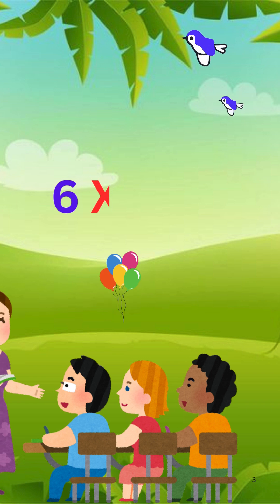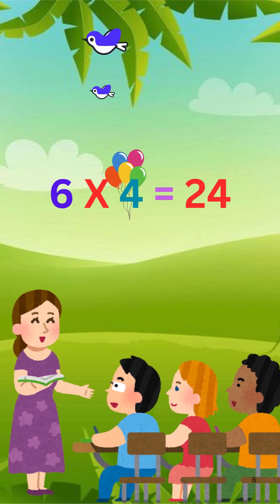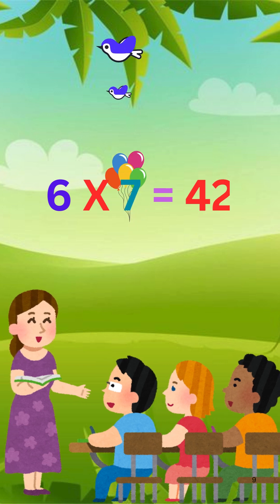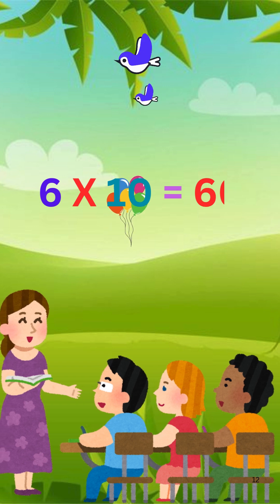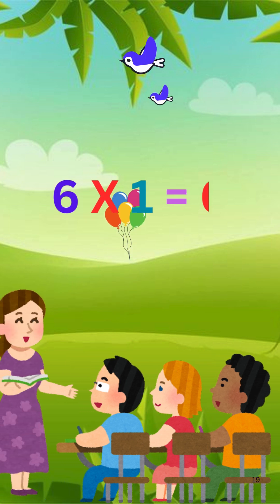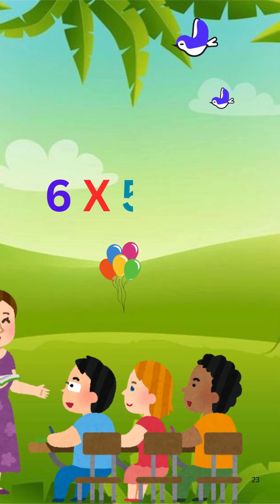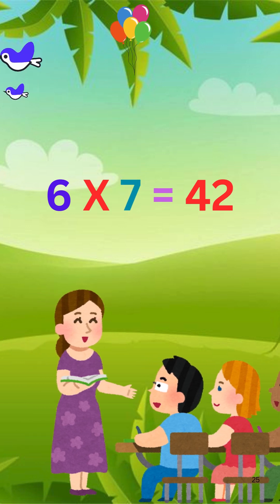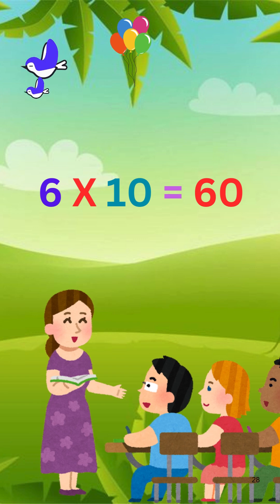6 Times Table Song for Kids | Fun & Easy Learning with Rhymes | Education | Six times one is Six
Welcome to 'Education,' where learning meets fun! 🎶 In this joyful, rhythmic video, children will discover the magic of the 6 times table through rhyme and melody. This video brings the numbers to life with a poem that makes learning easy and exciting for toddlers, preschoolers, and kindergartners alike! Count, sing, and enjoy the journey of mastering multiplication with us. 🎈

Join the adventure of learning math as we dive into the 6 times table, making it simple and fun for every young learner. Perfect for home and classroom learning, this video will help little minds remember their times tables with joy and confidence! 🌈

Six times one is six.

Six times two is twelve.

Six times three is eighteen.

Six times four is twenty-four.

Six times five is thirty.

Six times six is thirty-six.

Six times seven is forty-two.

Six times eight is forty-eight.

Six times nine is fifty-four.

Six times ten is sixty.